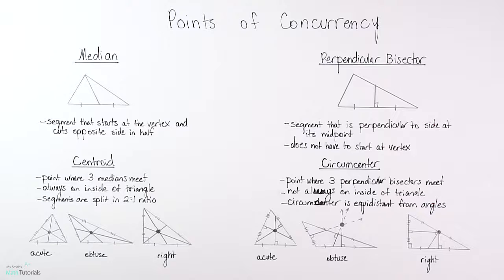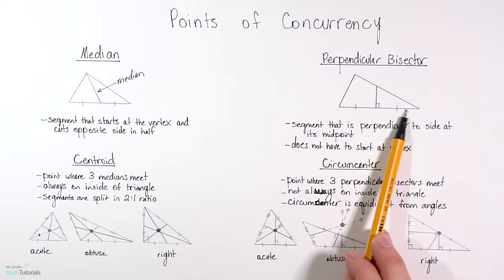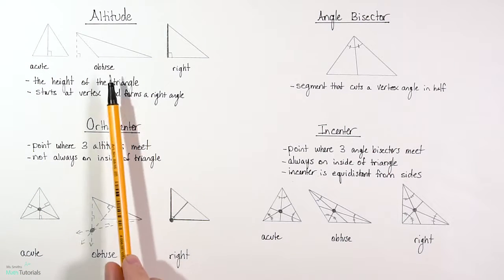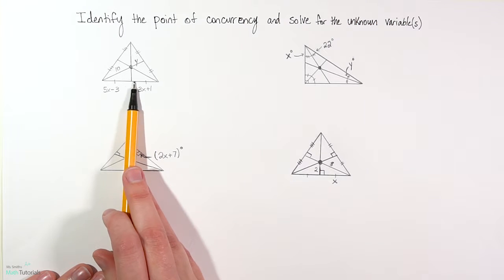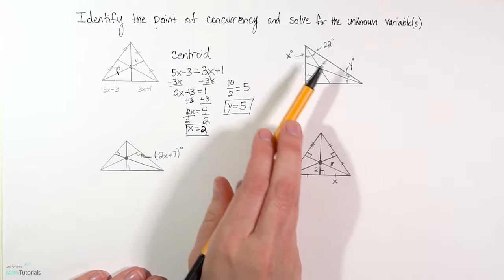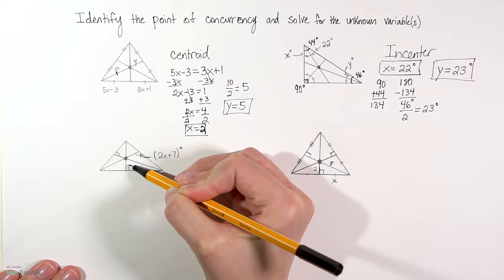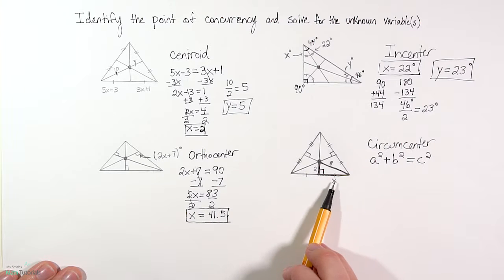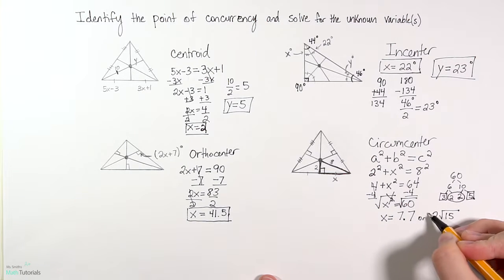Points of Concurrency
You Try Answers:
1) x= 16 and the point of concurrency is an Orthocenter (created by 3 altitudes)
2) x= 1/2, y= 10 and the point of concurrency is a Centroid (created by 3 medians)